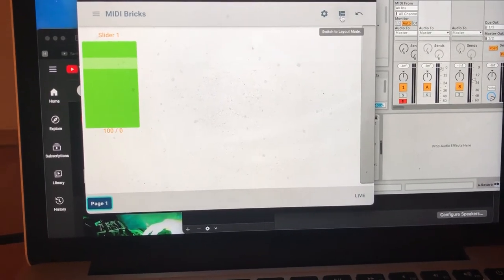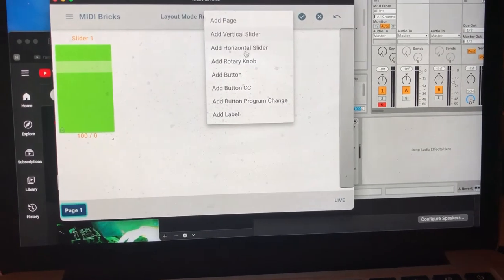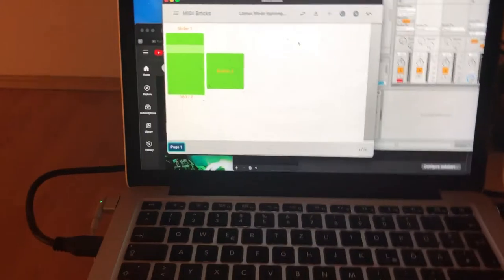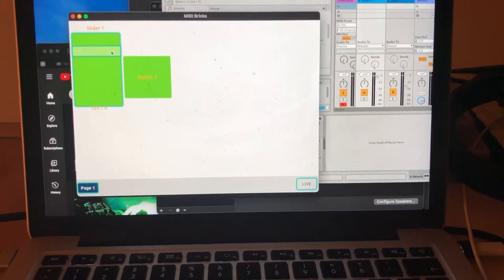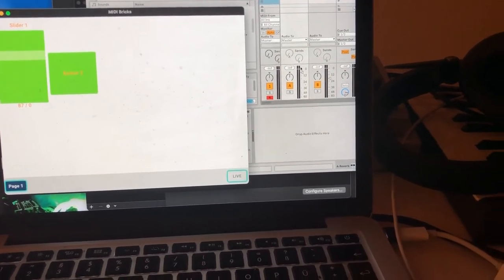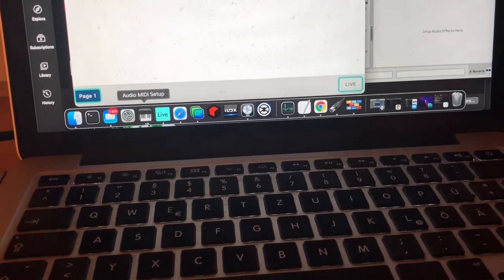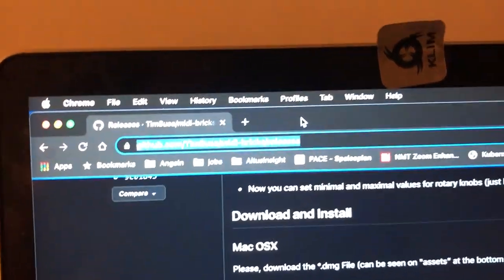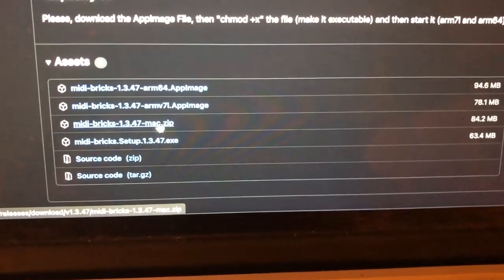Free Open software to create your own MIDI Controller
Hey  Guys,

you like working with different MIDI Devices in your Peripherie and have one and only control station for it? Check out: